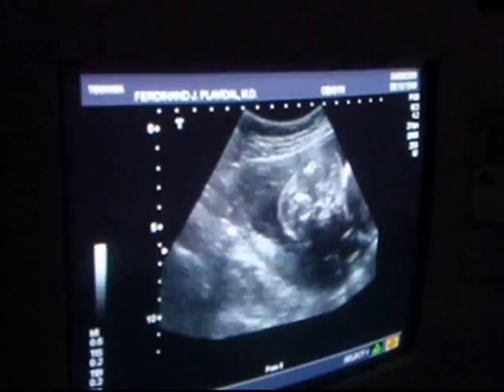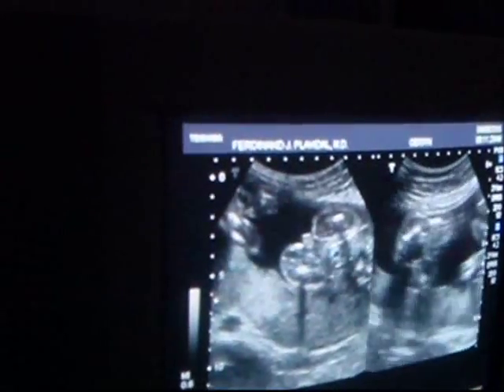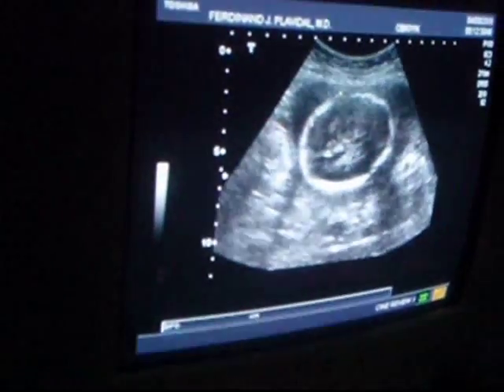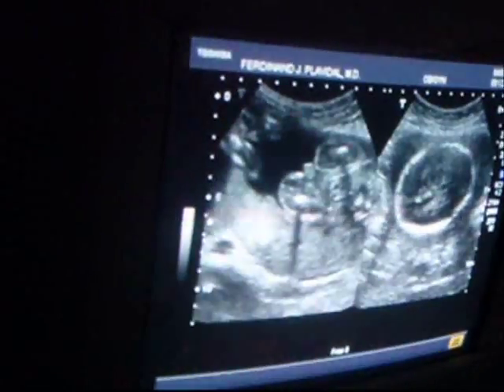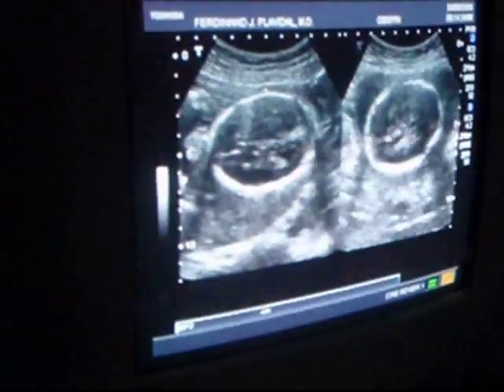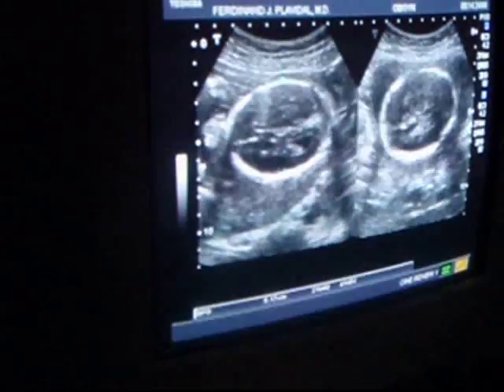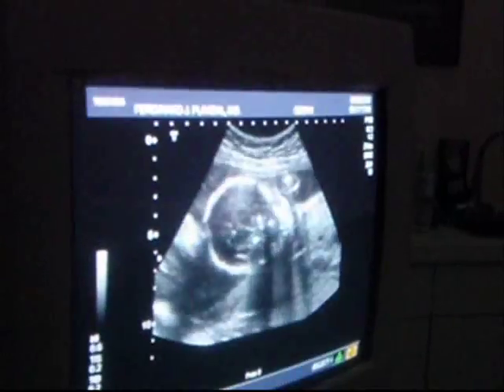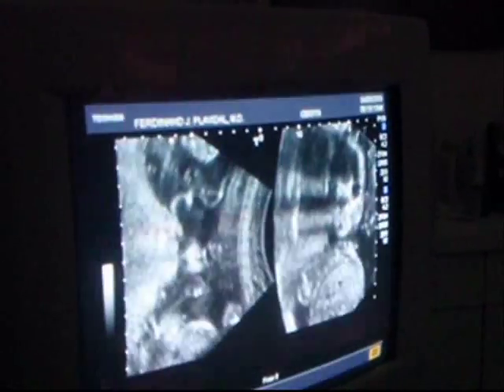Ancona Twins - 23 Weeks Pregnant